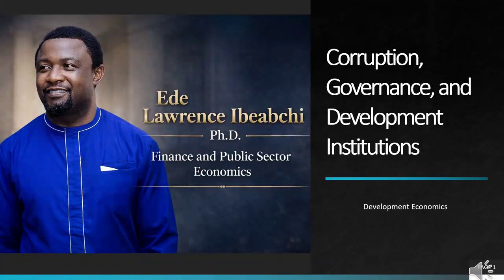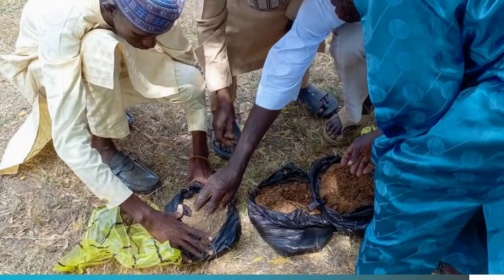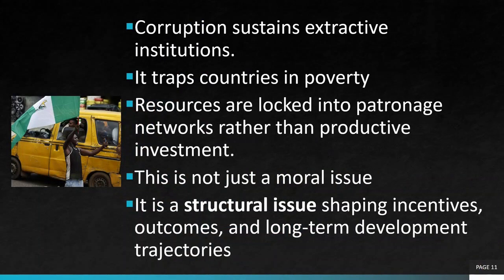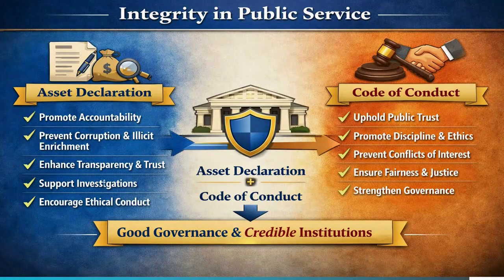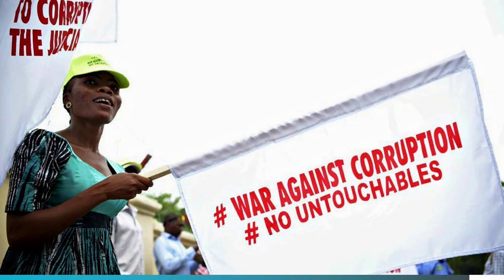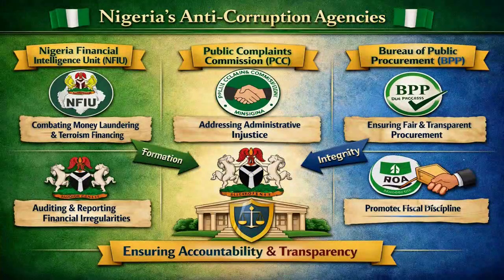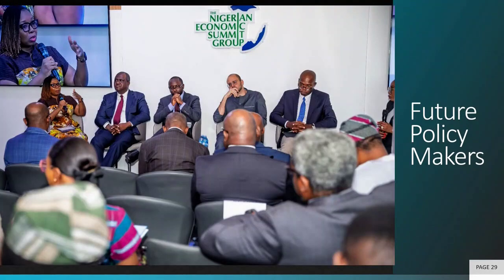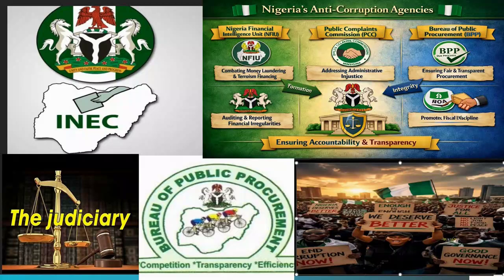Corruption, Governance, and Development Institutions: IMF vs. Nigeria Role Play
This lecture takes corruption out of the textbook and into the real world of negotiation and power politics. Students step into the shoes of IMF negotiators and Nigerian policymakers, debating whether strict anti‑corruption conditionalities — procurement reform, disclosure, AML, audits — can truly deliver development, or whether they undermine sovereignty and local realities.

What You’ll Experience:

Case studies: Nigeria’s fuel subsidy reforms, power privatization, fertilizer distribution — all undermined by corruption.

Institutional economics explained: Douglass North’s “rules of the game” and Acemoglu & Robinson’s inclusive vs. extractive institutions.

Comparative insights: Why Indonesia’s KPK became resilient while Nigeria’s EFCC struggled.

Interactive role‑play: IMF vs. Nigeria — conditionalities vs. sovereignty.

Reflection: Can reforms succeed without credible domestic ownership?

Why It Resonates:
Corruption isn’t just about stolen funds — it’s about how institutions shape development outcomes. This lecture blends theory, case studies, and live simulation to show how governance choices determine whether nations escape poverty traps or remain stuck in cycles of inefficiency.

Engage & Share:
Comment your verdict: Should Nigeria accept IMF’s conditions or defend sovereignty?
Tag a friend who loves debates on governance, economics, and development.